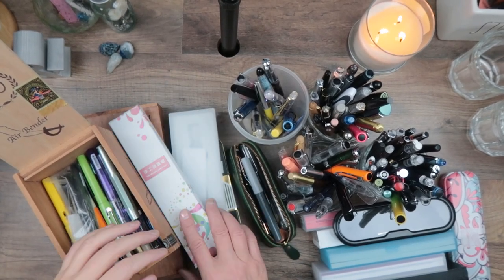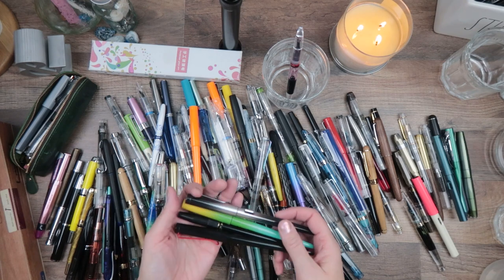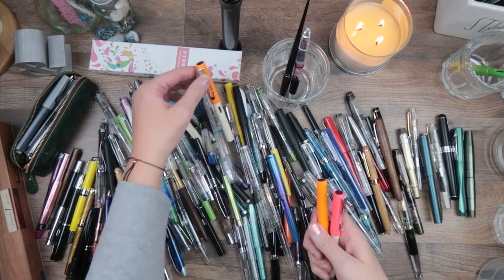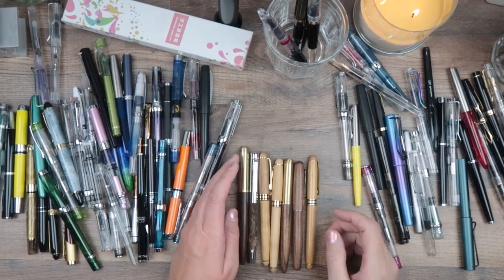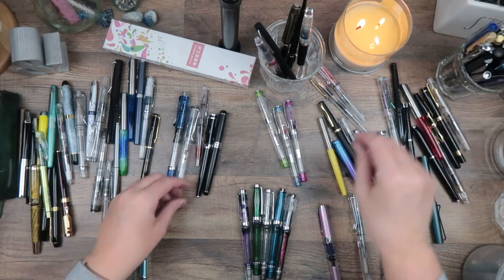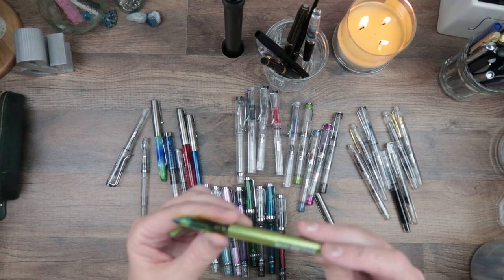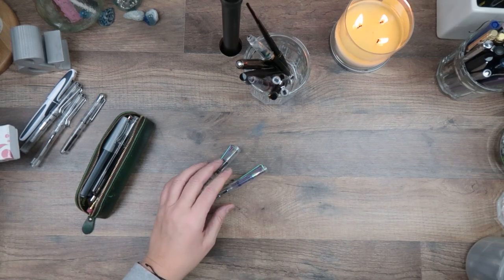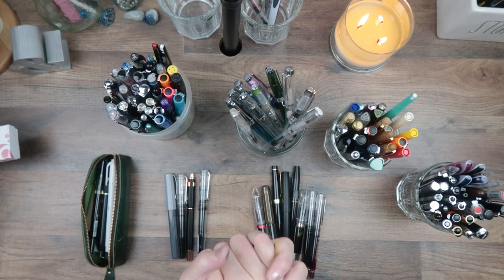Sorting my ENTIRE Fountain Pen Collection • 137 Pens!!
What happens when you innocently ask the Stationery Nerd Herd Facebook Group which video topic you should do. and they overwhelmingly vote to see my entire fountain pen collection. Seriously?! I didn't even realize how many pens I owned!!

I put ALL my fountain pens on my video table and turned on the camera. No prep, no hedging, no holding back... you get the raw (and often frustrating) process of going through every single one of my fountain pens.

I do my best to track down a link for every pen I show, but many are no longer available for sale. or I don't remember where I bought them and can't remember the name of the pen (or if it even had a name).

AMAZON STATIONERY RECOMMENDATIONS: